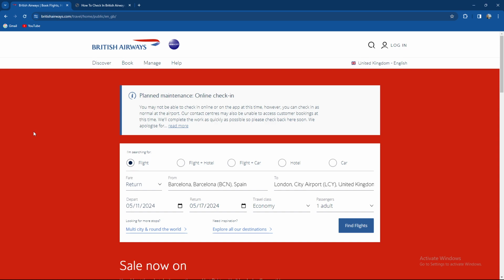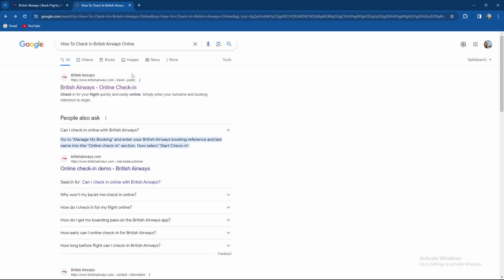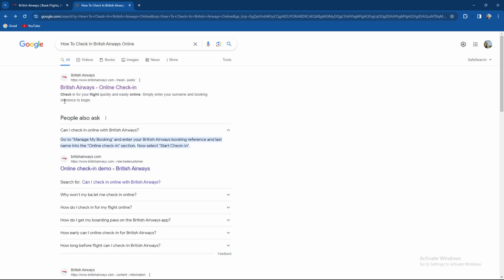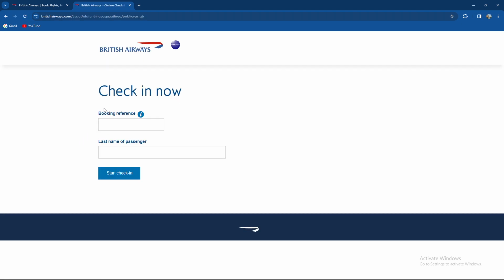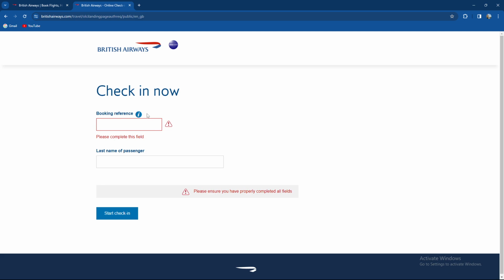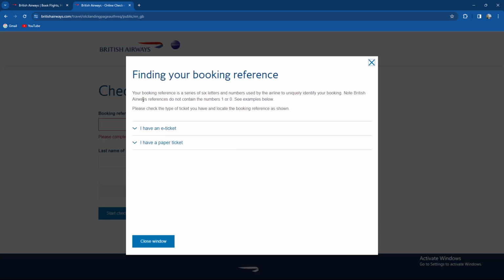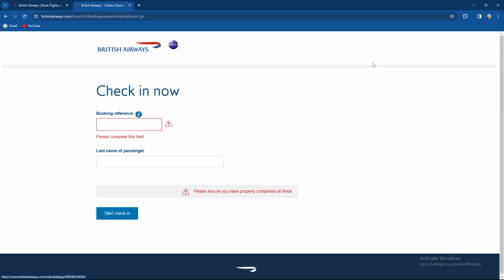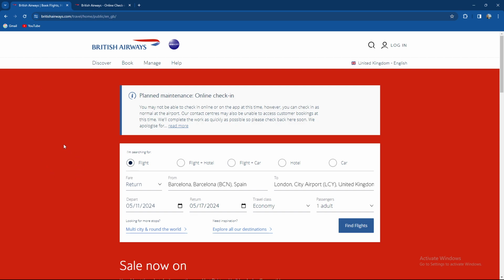How To Check In British Airways Online (Quick Tutorial)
Today we talk about How To Check In British Airways Online, so stay until the end of the video to see the full explanation.